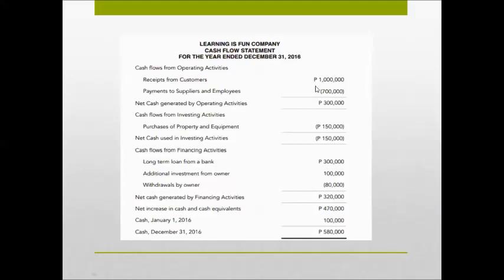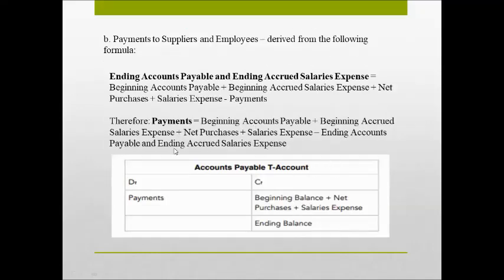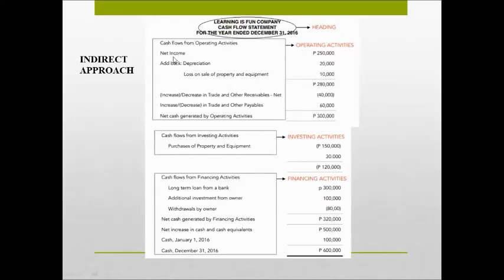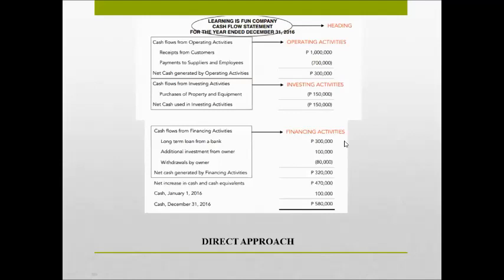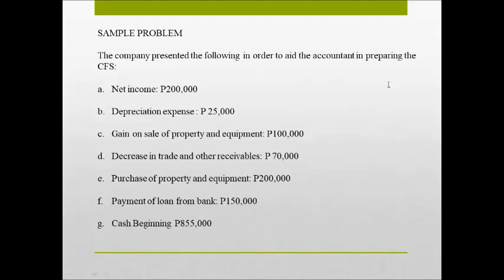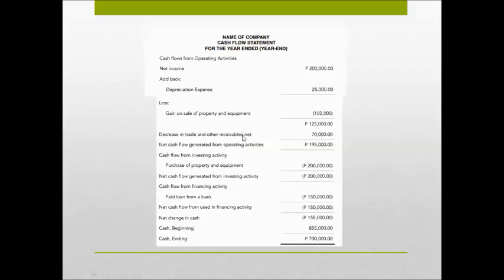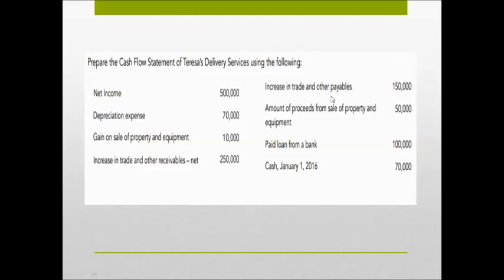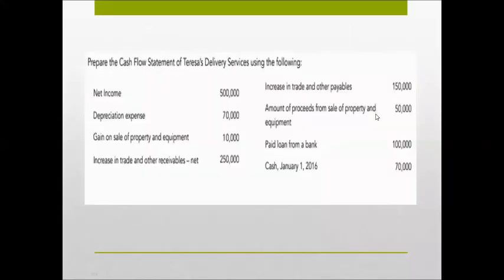Fundamentals of Accountancy, Business and Management 2 - Cash Flow Statement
Week 8-9 (Estanislao)